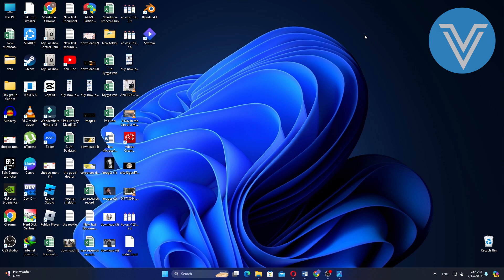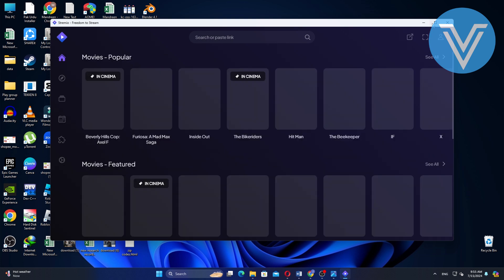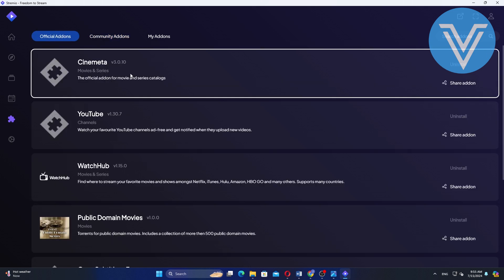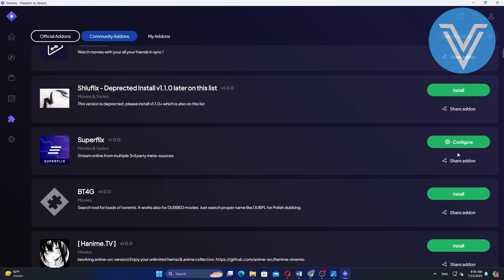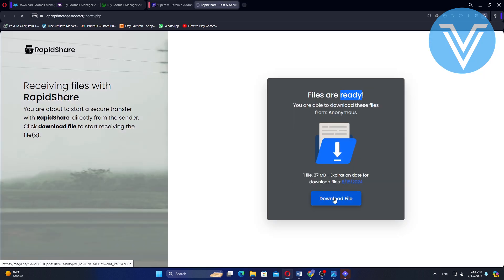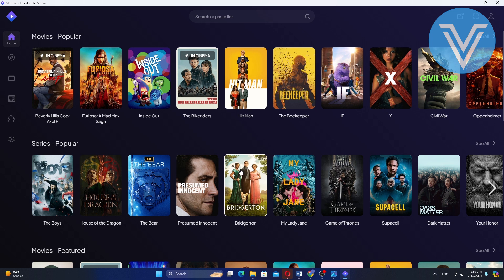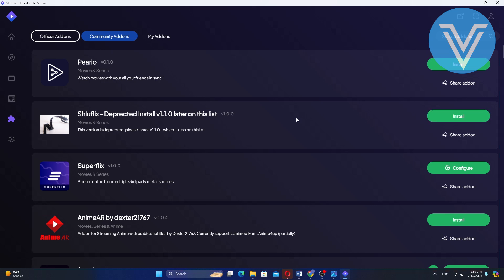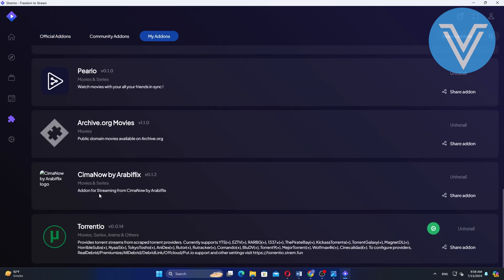HOW TO USE STREMIO ADDONS (Easy Way)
In this tutorial, we'll guide you through the process of "HOW TO USE STREMIO ADDONS". We've broken it down into easy-to-follow steps to ensure you get the most out of it. this video is packed with valuable insights you won't want to miss. 🚀.  Make sure to watch until the end for all the key insights.